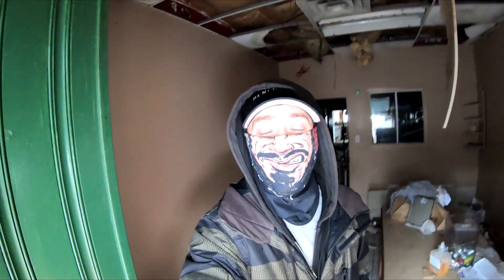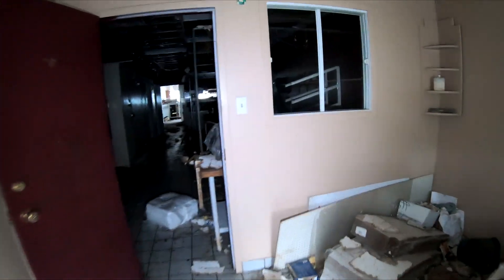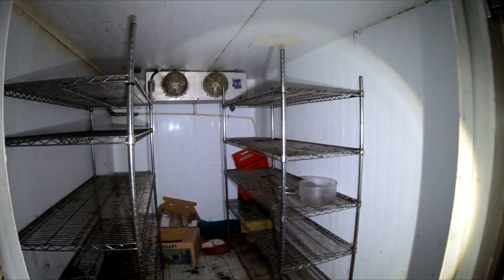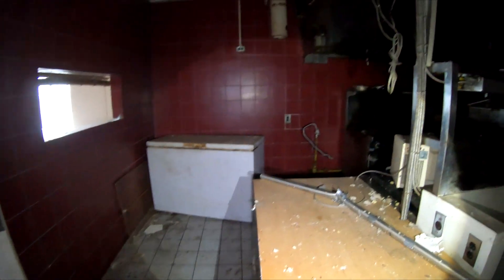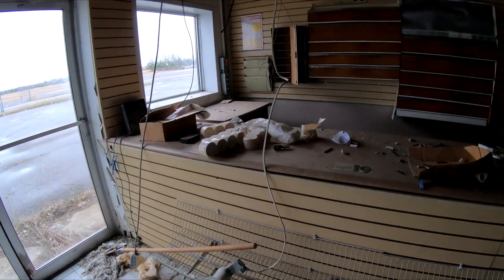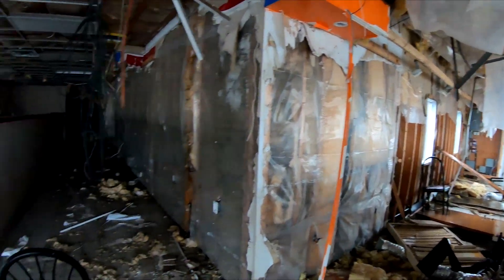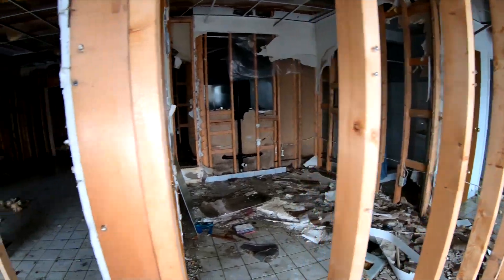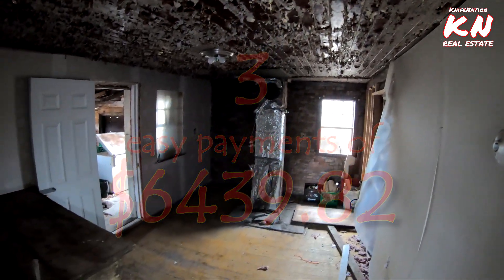Abandoned Truck Stop Diner & Gas Station! Found the Safe!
Checked out an abandoned Truck Stop Diner & gas station outside of Ottawa. Made my way in and was very surprised by how much was still left inside from the kitchen to the dinning area! Also a guest appearance with Terry for an all new undiscovered abandoned house for sale!